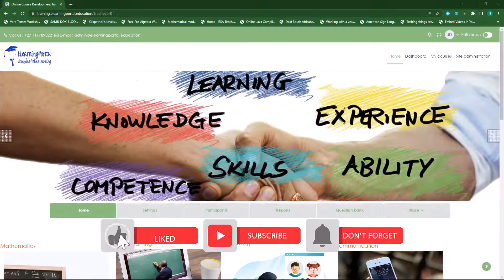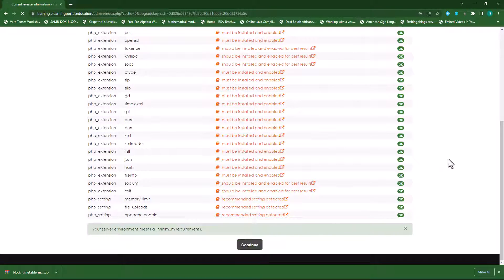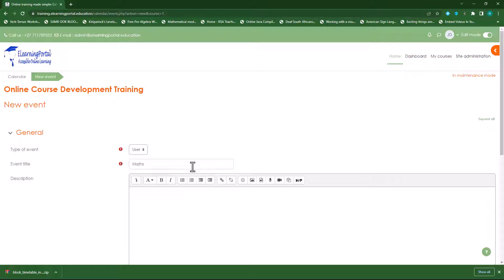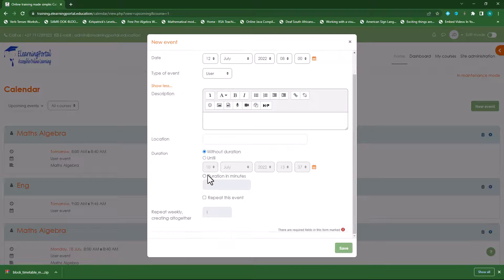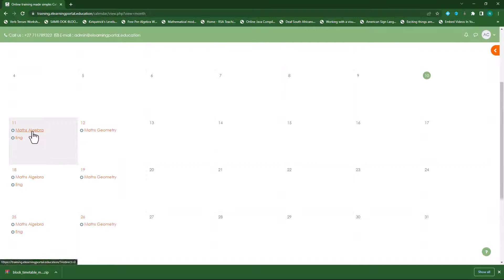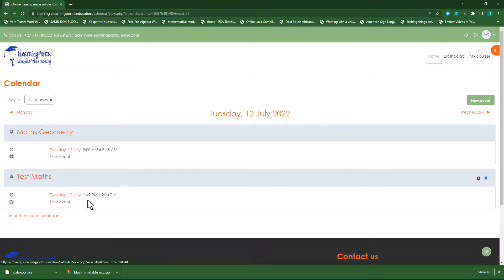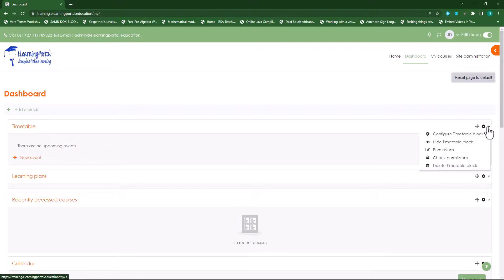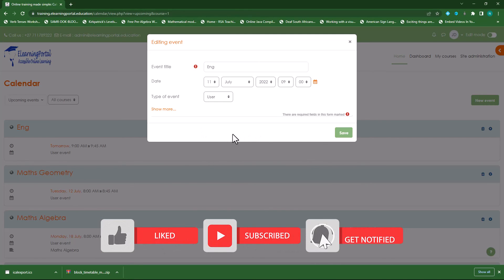The Ultimate Guide to Adding Timetables for Students in Moodle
Are you struggling to keep track of your students' schedules in Moodle? Look no further than our Ultimate Guide to Adding Timetables for Students in Moodle! In this comprehensive tutorial, we'll show you step-by-step how to create and manage timetables for your students, so you can keep everyone organized and on track.

First, we'll walk you through the basics of creating a new timetable in Moodle, including setting the start and end dates, defining the days and times of the week, and adding breaks and holidays. Then, we'll show you how to add courses and activities to your timetable, and how to assign students to specific time slots.

But that's not all! We'll also cover advanced topics like creating recurring events, managing conflicts and overlaps, and customizing your timetable's appearance and functionality to meet your unique needs. Whether you're a teacher, instructor, or administrator, our Ultimate Guide to Adding Timetables for Students in Moodle has everything you need to create a smooth and efficient learning experience for your students.

So what are you waiting for? Watch our tutorial today and start taking control of your students' schedules in Moodle!